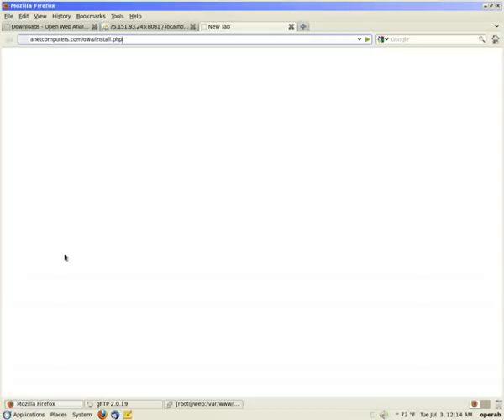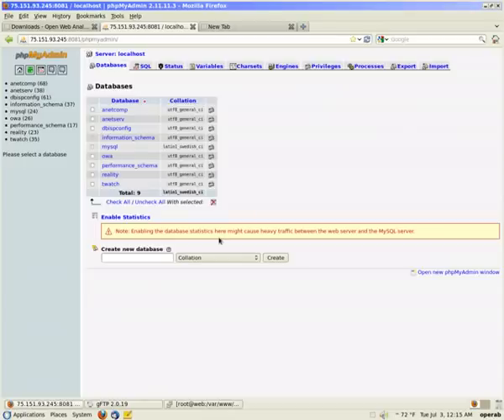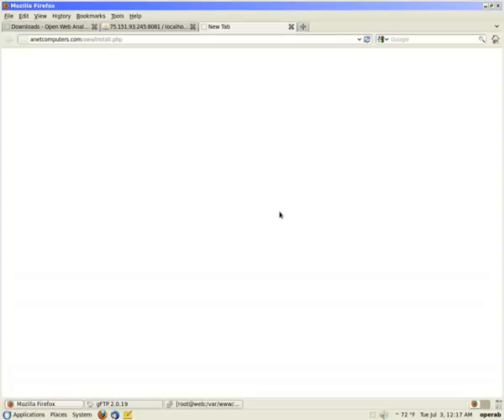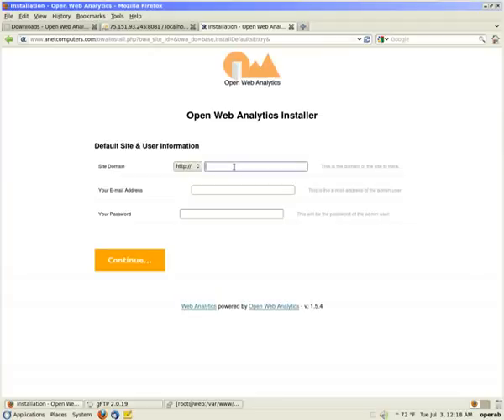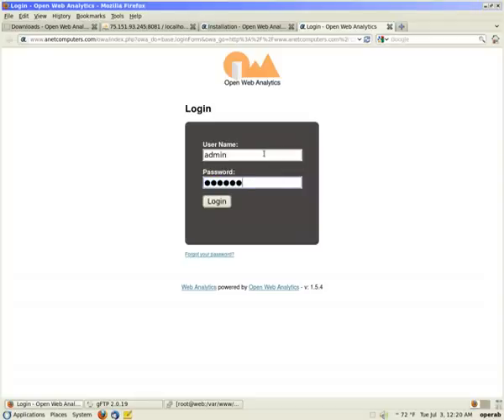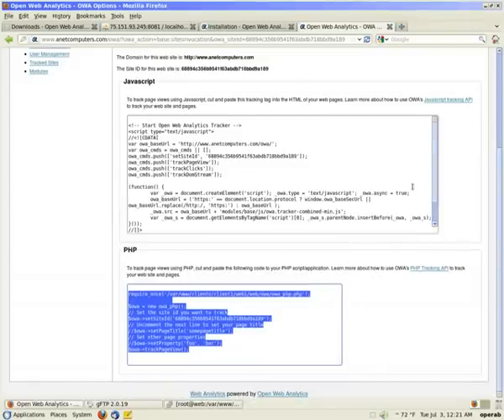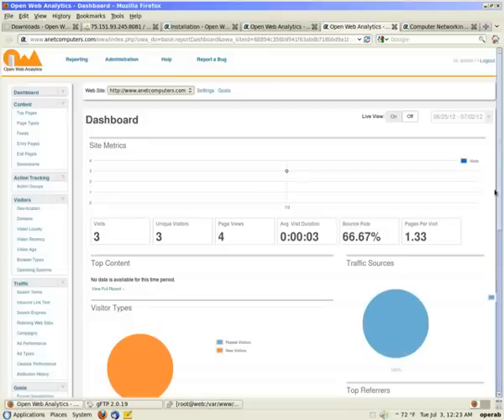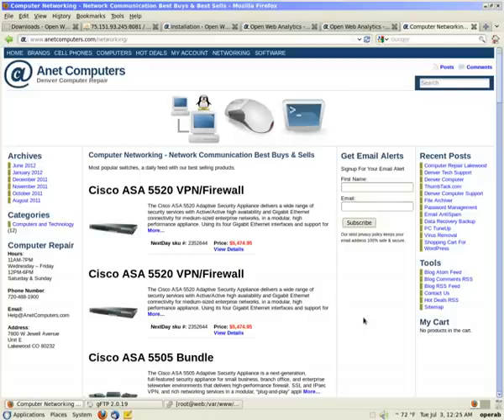Open Web Analytics - How to Install Free OWA Software in 10 Minutes